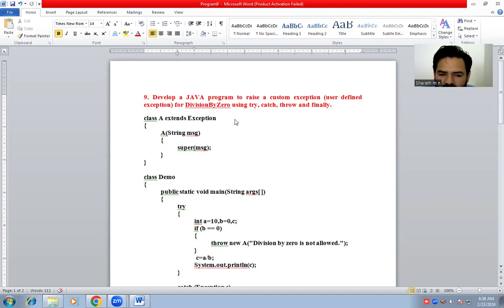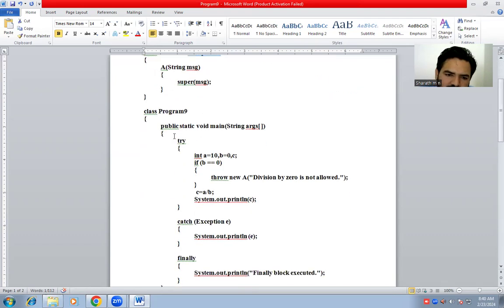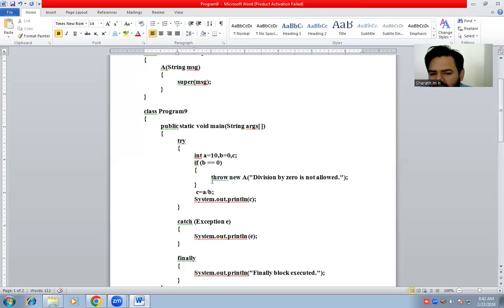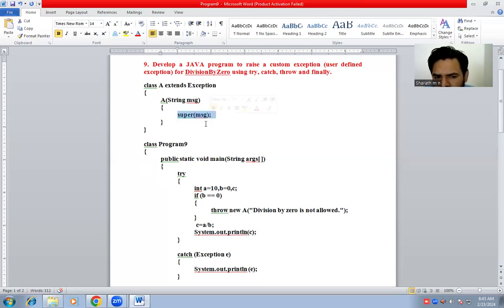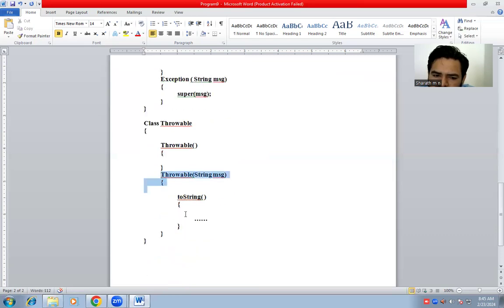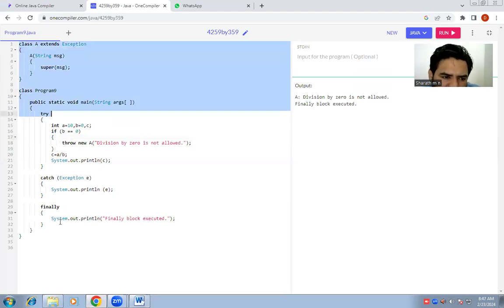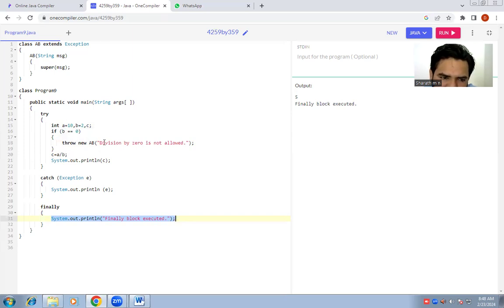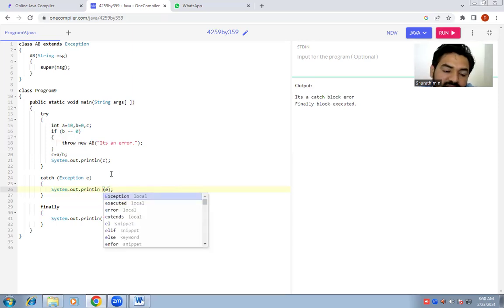Object oriented programming with JAVA (BCS306A) Program 9